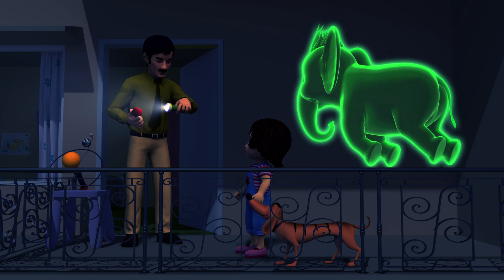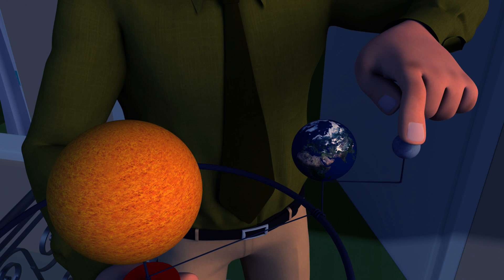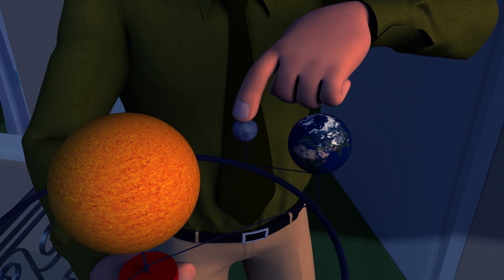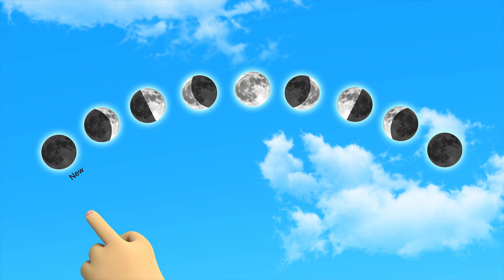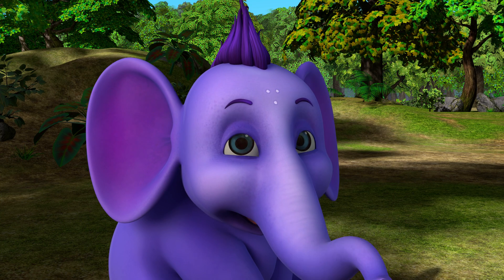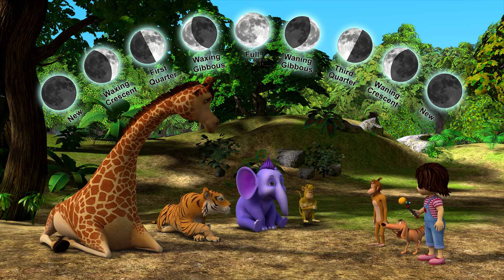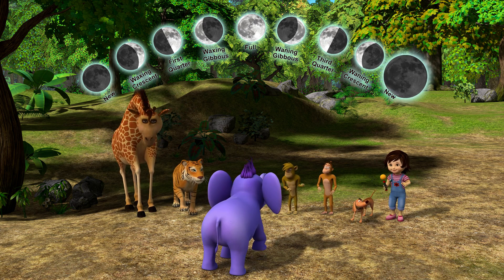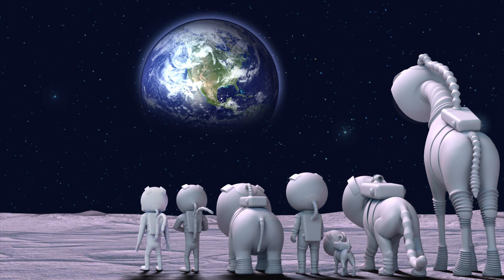Short Stories for Kids - Appu and the Phases of the Moon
Appu and gang learn about a natural satellite that revolves around the Earth. It reflects the sunlight and shines it down upon the earth at night. Yes, it's phases of the moon. Neena learns about it from her father, while all her other friends are expecting the moon on a new moon night.

Neena's dad shows her how things work. The next day when she shows up, they make up a song and they start learning all the terms. It all flows into a beautiful lesson. They chant until they get all the quarters of the moon right. They talk about the new moon.

New moon is one of the phases of the moon. It is due to the reflection of the sun that the moon is visible to us in different forms.

Join Appu and friends on their many adventures through their interpretation of popular stories, kids nursery songs, and baby nursery rhymes songs for kids to sing along to. Appu makes learning fun and entertaining for children of all ages.

If you would like to hear more short stories for kids like this one check out the other videos on our channel.